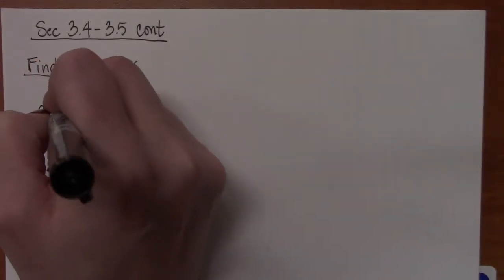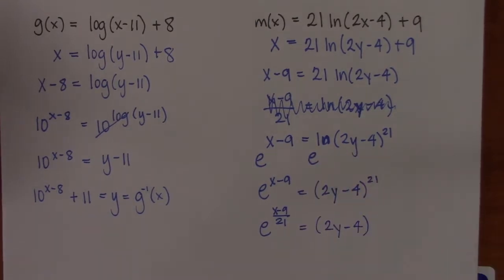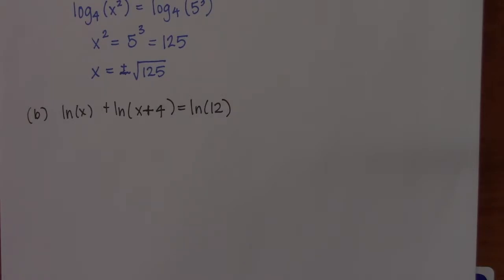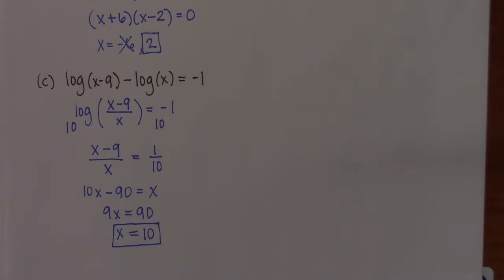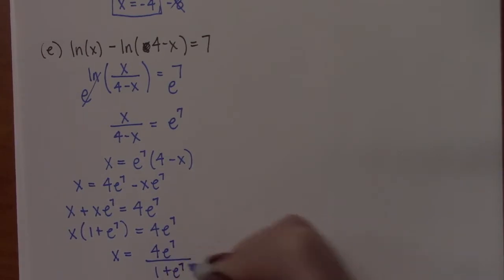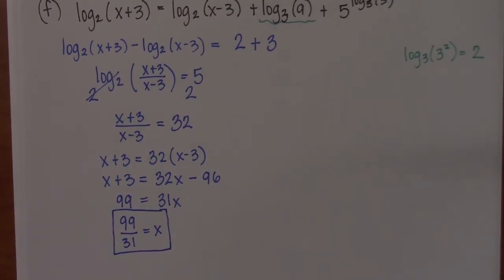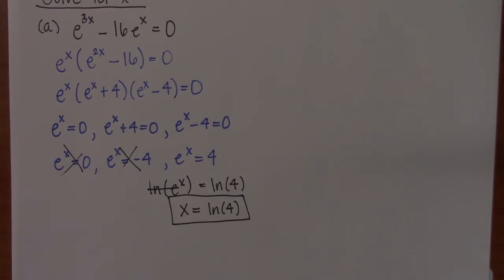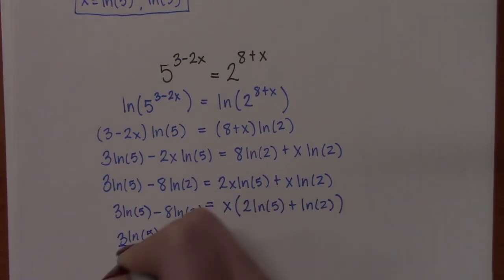Math 1113 Section 3.4-3.5 Log and Exponential Equations